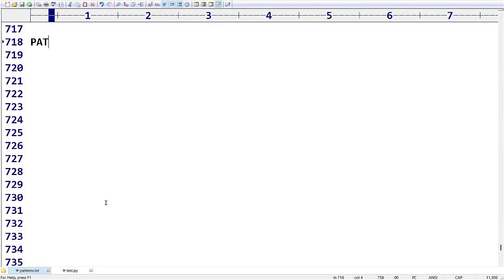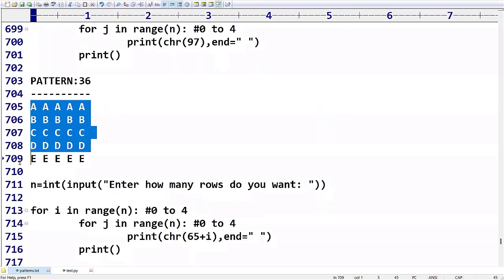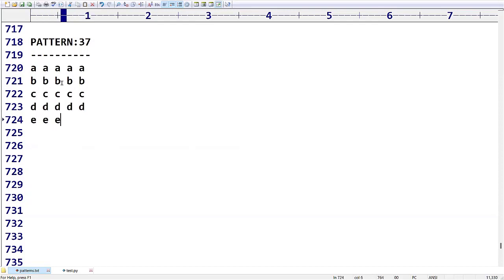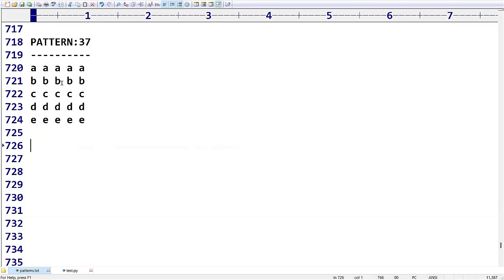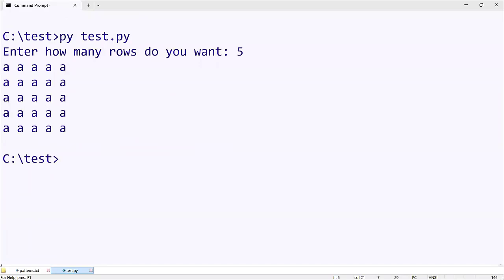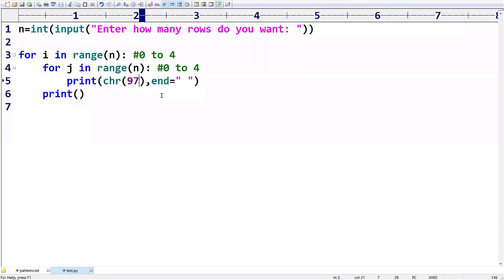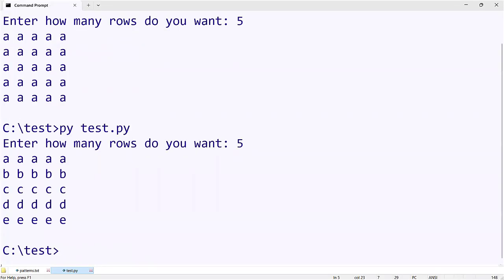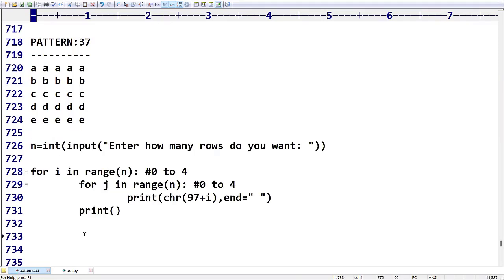PYTHON PATTERN PROGRAM 37